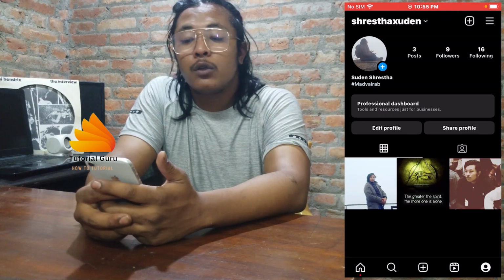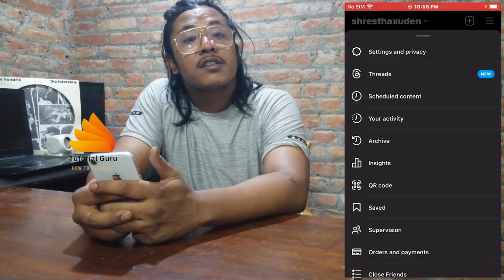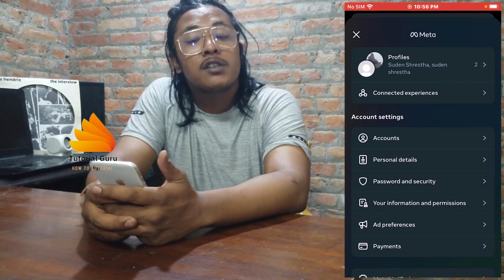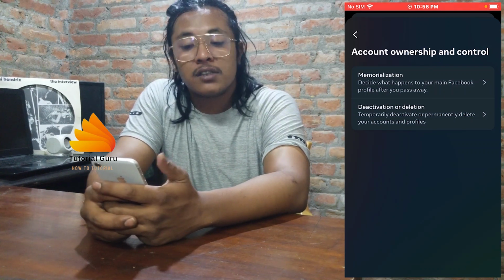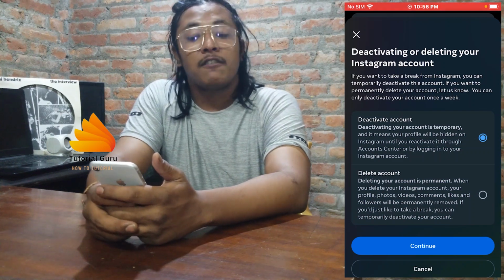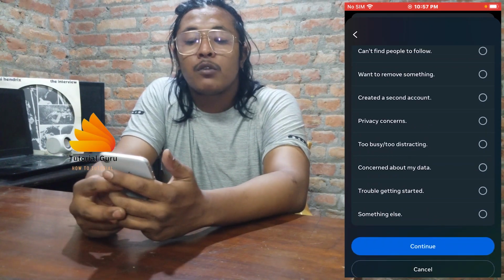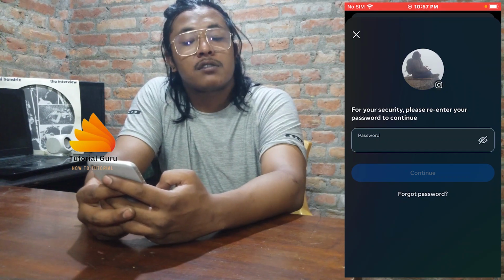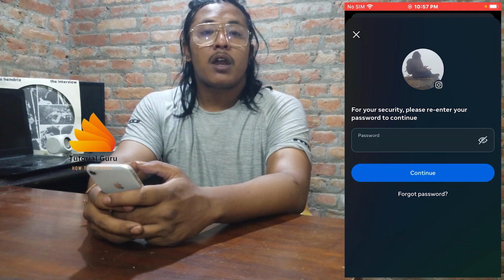How to Delete Your Instagram Account Permanently 2023?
Learn to Delete Your Instagram Account Permanently 2023.